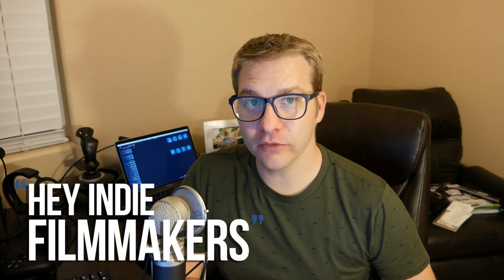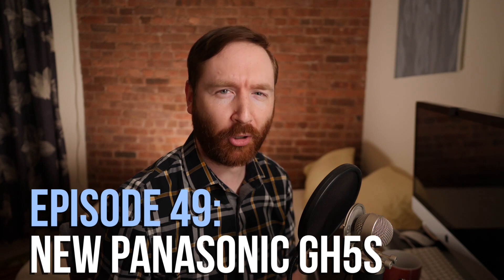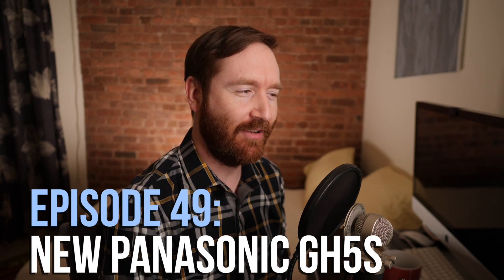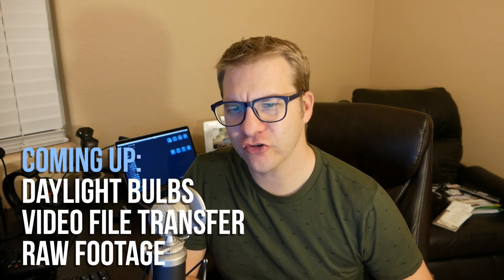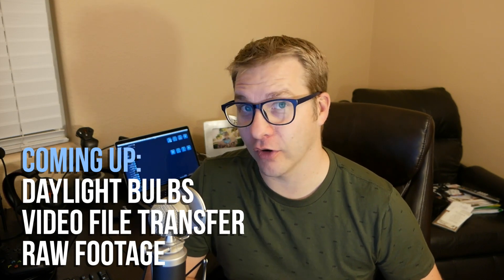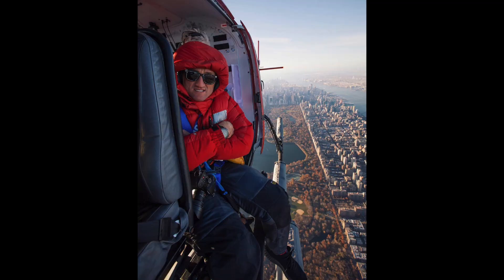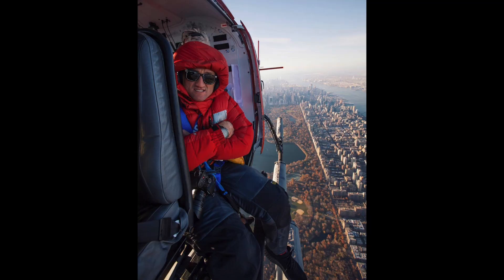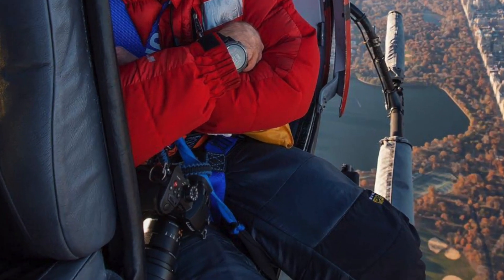10 Changes to the Panasonic GH5S | Hey.film podcast ep49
Panasonic debuted their low-light, dual-native-ISO GH5S camera at CES last week. Griffin and Nick share the 10 big changes that separate it from its predecessor, the Lumix GH5. Plus, your questions about daylight-balanced bulbs, how to transfer large video files online, and whether you should give your client the raw footage.

You can also listen to the “Hey Indie Filmmakers” podcast

10 Changes to the Panasonic GH5S:

1) C4K 60p/30p. These 4:2:0 8-bit framerates were available in 3840x2160 UHD on the GH5, but not in C4K 4096x2160.

2) Multi-aspect sensor. C4K 4096x2160 actually uses a wider portion of the sensor, resulting in a 1.8x crop factor (slightly wider field of view).

3) No IBIS (in-body image stabilization). The newly designed, slightly larger sensor catches more light, but is too big for IBIS—which would cause vignetting. But many Panasonic lenses have built-in OIS (optical image stabilization).

4) 10-megapixel, not 20. Smaller photographs, but Panasonic added 14-bit RAW files—up to 10 frames per second.

5) 14 stops of dynamic range. That’s two more stops than the GH5 is capable of.

6) Dual native ISO. Native ISOs at 400 and 2500 means noise level at ISO12800 on the GH5S is comparable to ISO1600 on the GH5.

7) Includes V-log. The GH5S ships with V-Log L already installed. Previously a $99 upgrade on the GH5.

8) Timecode port. For syncing timecode across bodies, Panasonic includes a cable that adapts the PC/flash port to BNC.

9) Red detailing on Rec Button and Drive Mode Dial.

10) Price: $2499—the GH5S is $500 more than the GH5, and will be released February 6, 2018.

Griffin filmed behind-the-scenes as three filmmakers shot with the Panasonic GH5S for the first time: